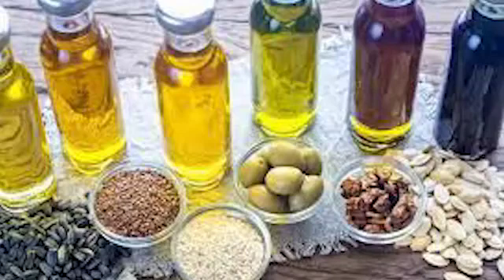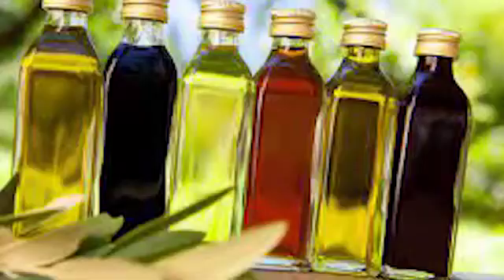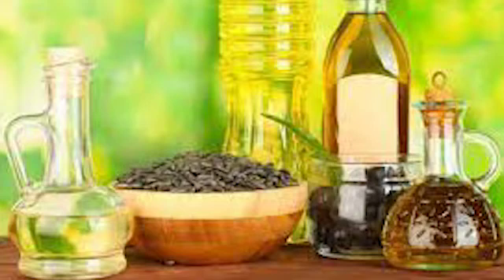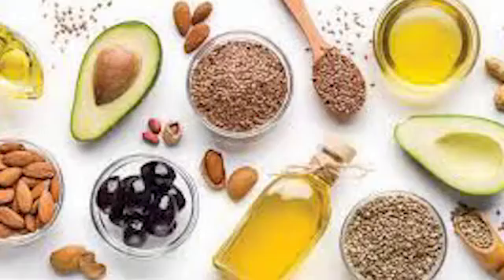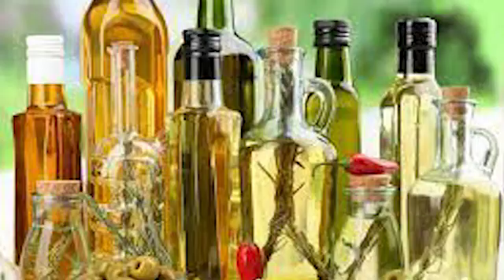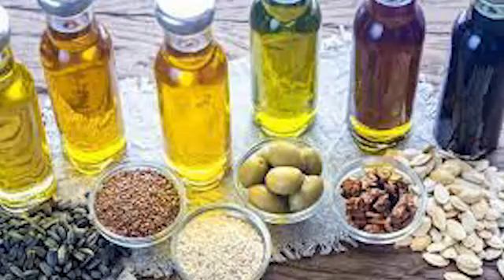Healthy Vegetable Oils - Coconut oil - Grape seed oil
Avocado oil has a high smoke point. This means it is ideal for roasting, roasting or baking foods...